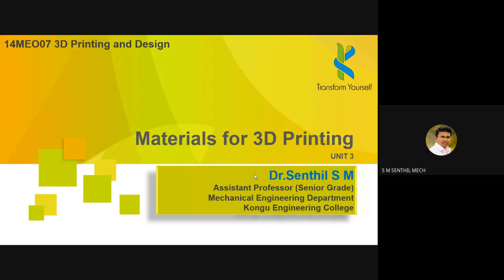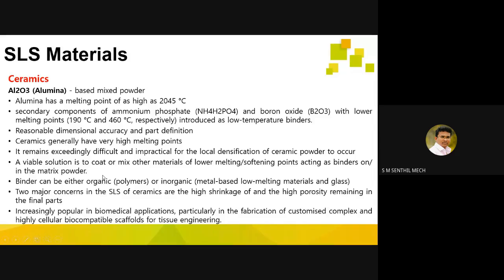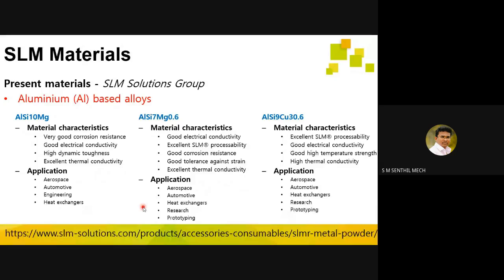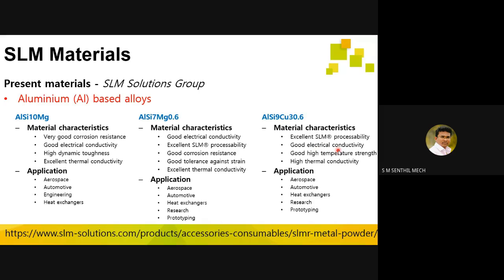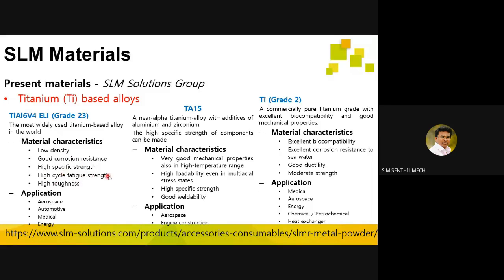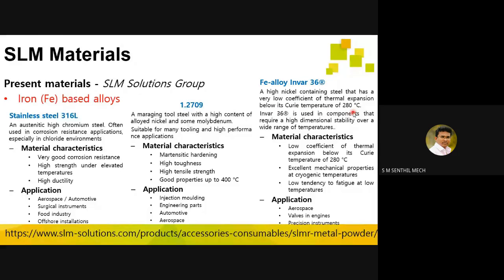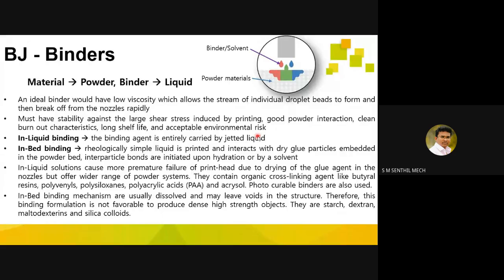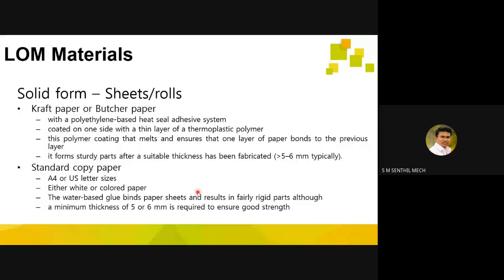Materials for 3D Printing - Part 2/2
Topics like SLA, LOM, FDM, SLS, SLM and BJ are discussed